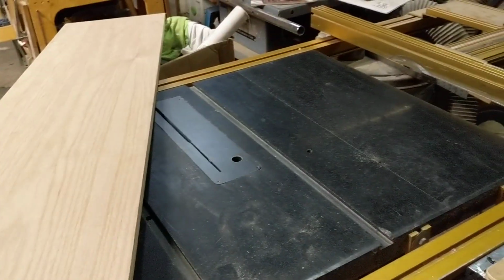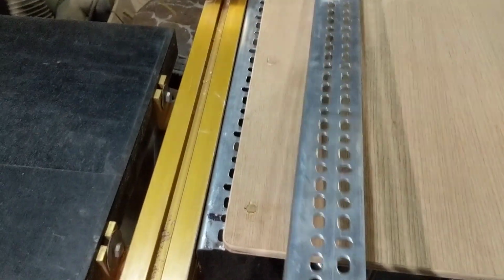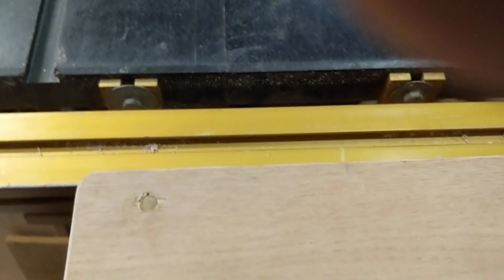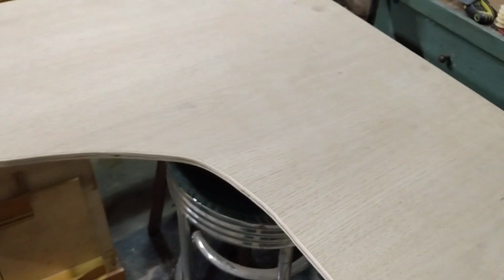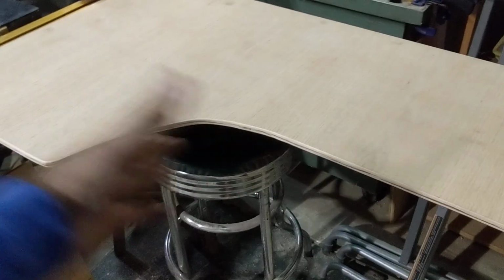Folding infeed table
Folding infeed table for the table saw.  This helps when cutting full sheets of plywood or anything long your cutting that needs support